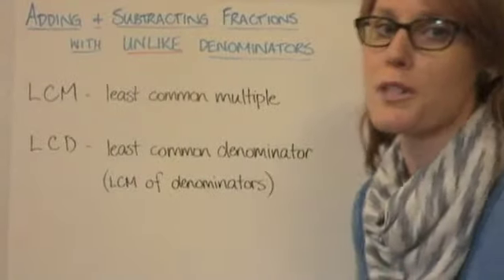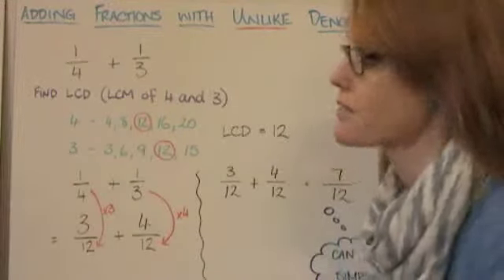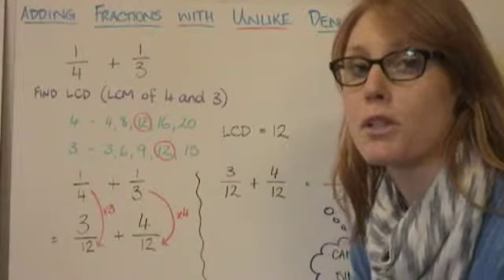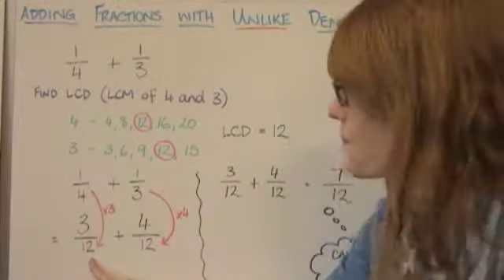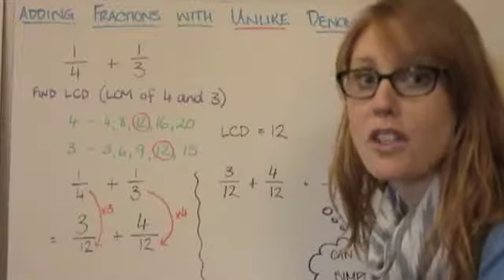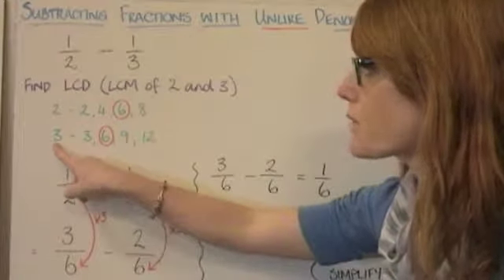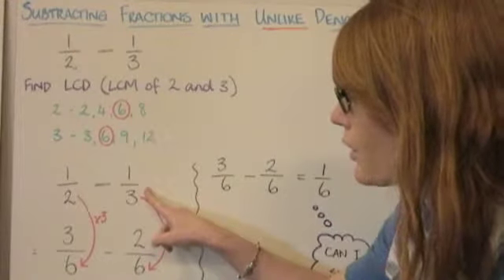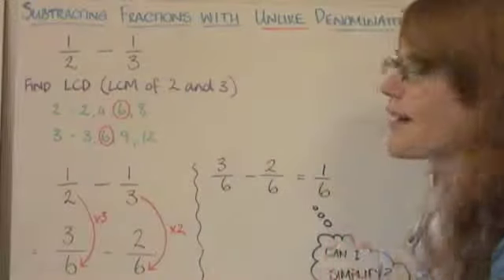Adding & Subtracting Fractions with Unlike Denominators